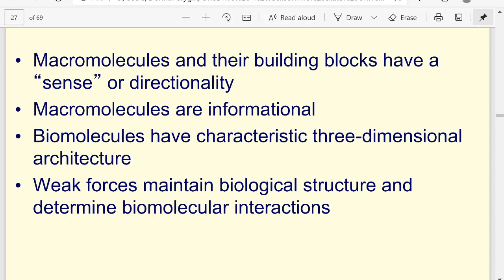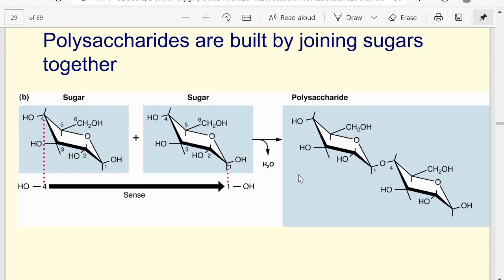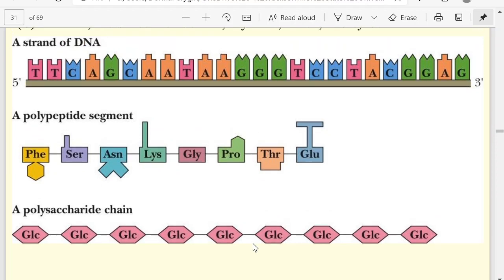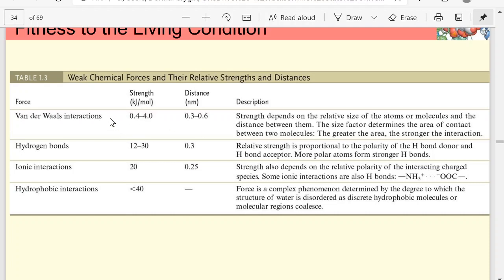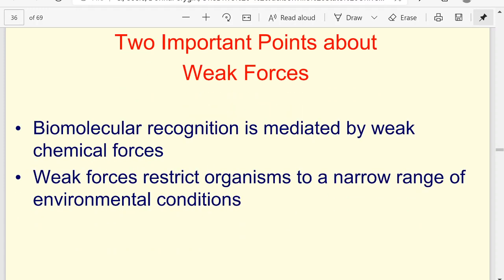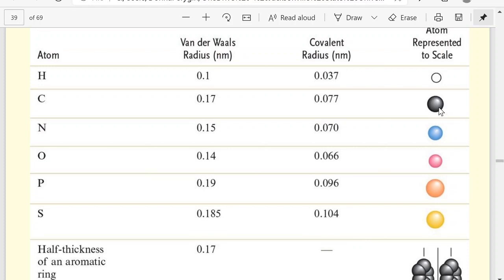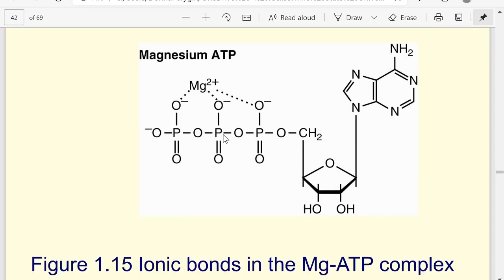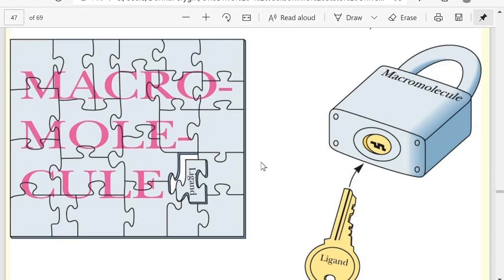Ch1 4 directionality and intermolecular forces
Ch1 4 Garrett Biochemistry directionality and intermolecular forces